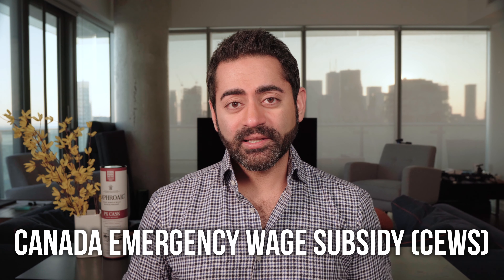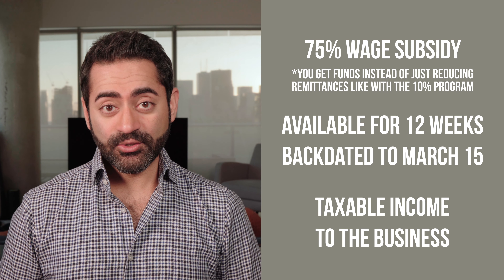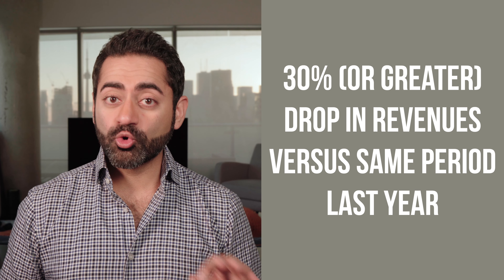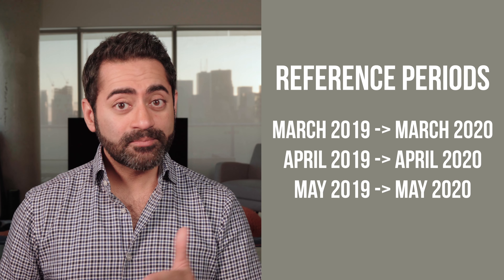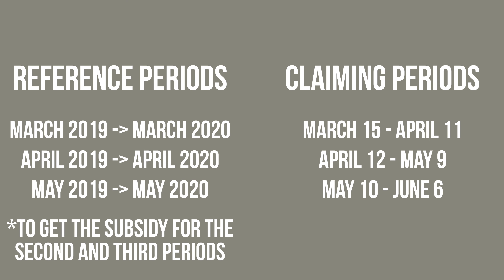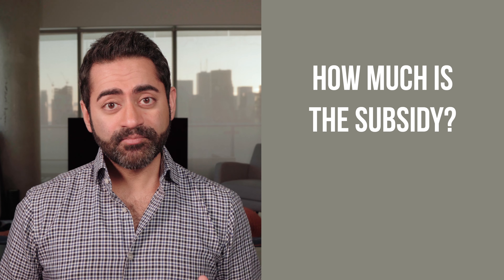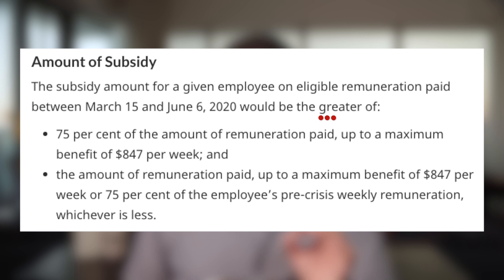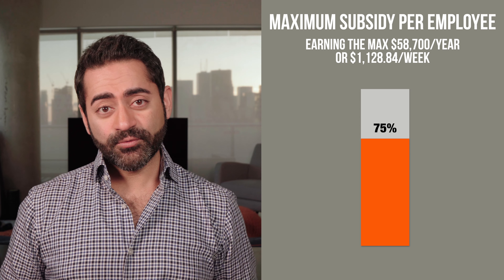CEWS - The Canada Emergency Wage Subsidy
The CEWS, or Canada Emergency Wage Subsidy, can provide a 75% wage subsidy for businesses in Canada who suffer a 30% decline in revenues year over year for the months of March, April, and May.

MY BOOK TO LEARN ABOUT THE BASICS OF PERSONAL FINANCE

Periscope: @preet

covid 19 coronavirus update coronavirus outbreak corona virus update